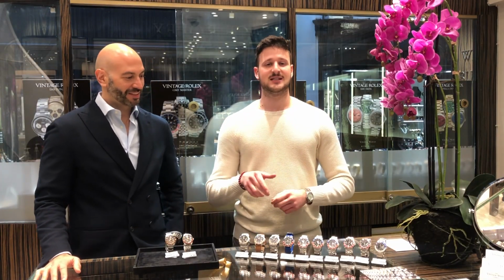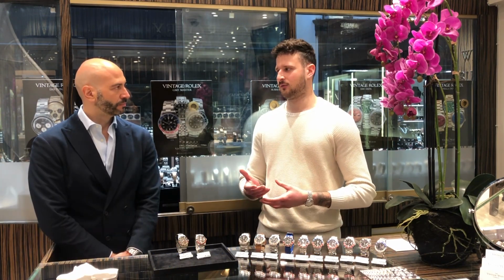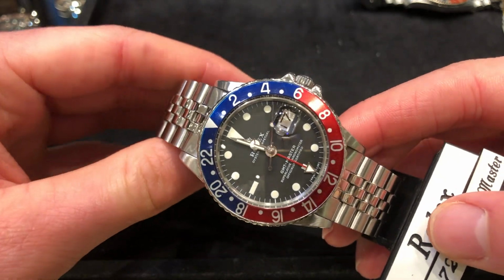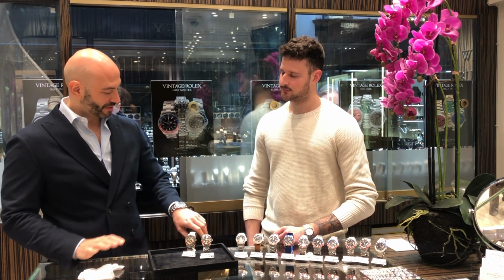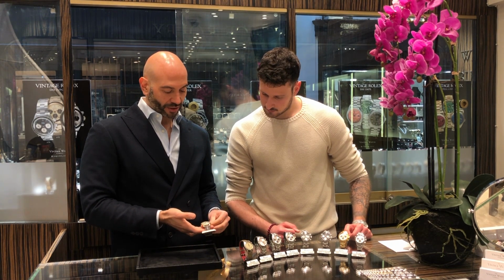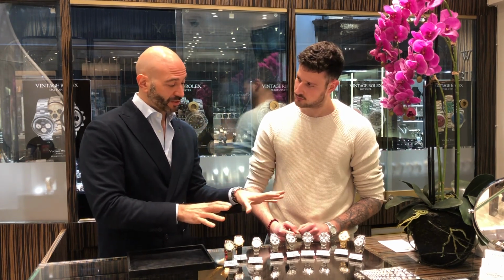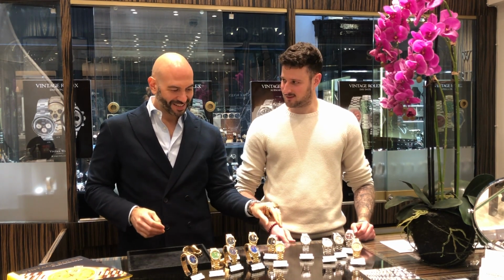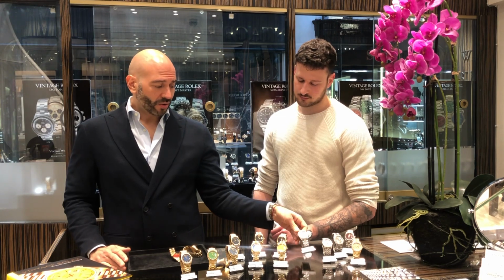WORLD'S BIGGEST VINTAGE ROLEX STOCK || Rolex GMT Master, Rolex Daytona ...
In this video Nele filmed the largest vintage Rolex collection in the world at The Vintage Watch Company in Burlington Arcade, London.
David, the store manager is very passionate and knowledgeable about what he does, which makes this video even more so interesting and insightful.

If you see any watch that interests you in this video, make sure to contact them.

Shop Details:
Store:          The Vintage Watch Company
Address :    24 Burlington Arcade, London W1J 0PS
Contents of the video:

00:00 Store History
03:28 GMT Collection
07:52 Daytona Collection
10:17 Tiffany&Co Daytona
10:48 Paul Newman Daytona
12:33 Day-Date Collection
16:16 Book
16:52 Outro